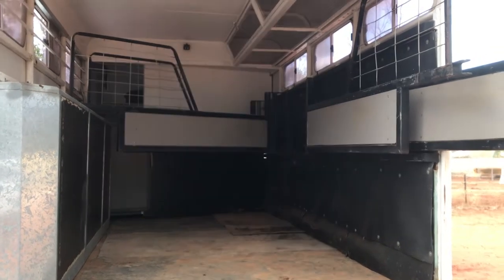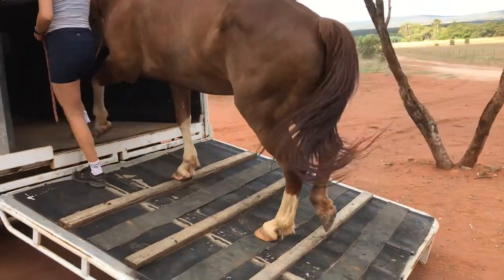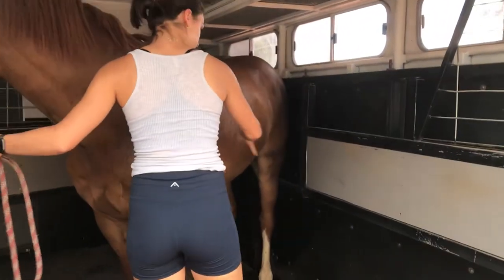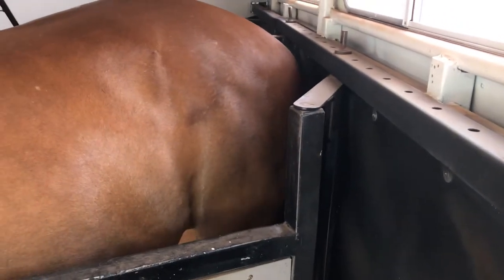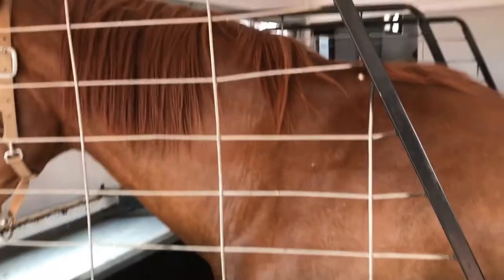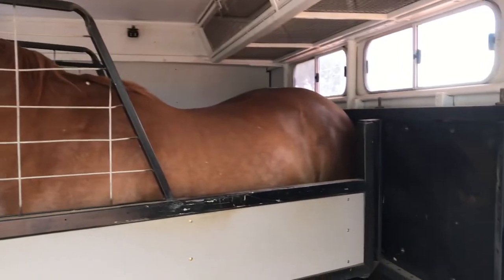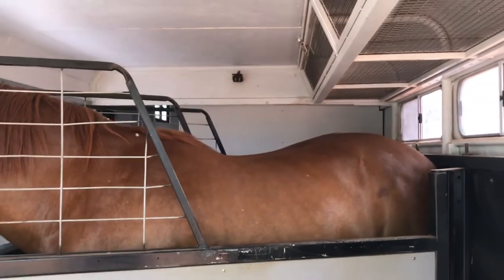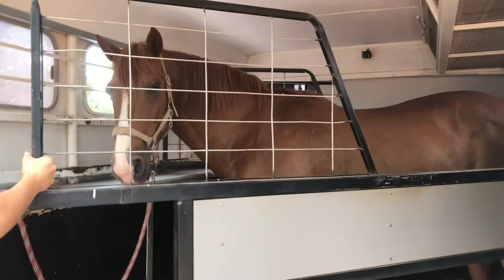1993 Mitsubishi Horse Truck for sale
Example of the rear to front loading feature that makes the truck comfortable and inviting for any horse that travels in it.